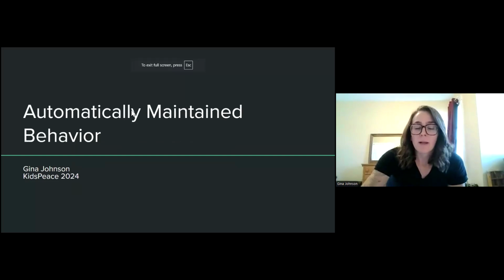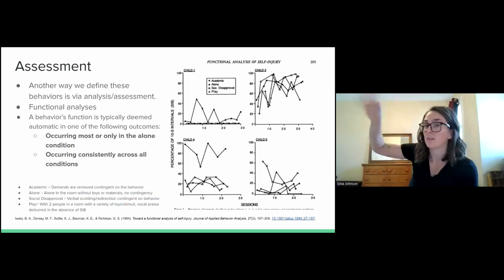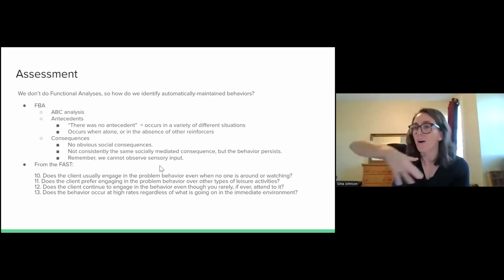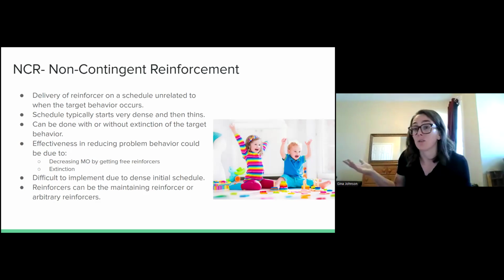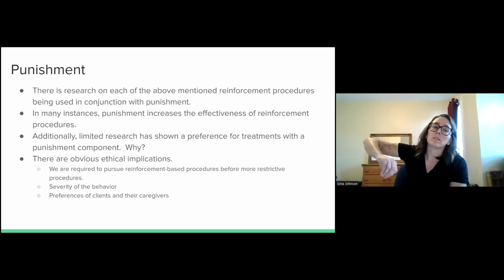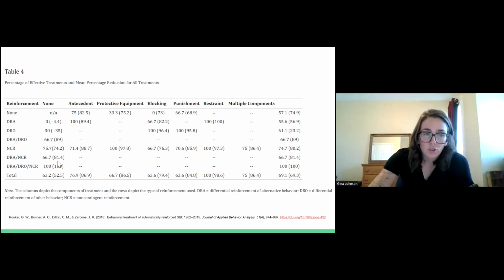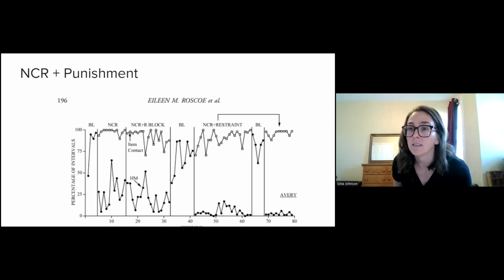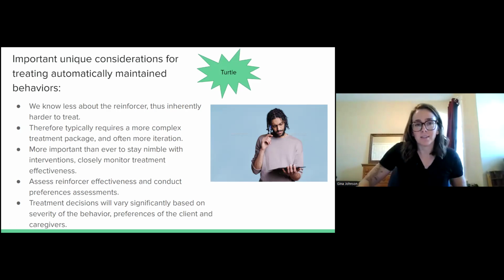KidsPeace IBHS-ABA presents "Automatically Maintained Behaviors"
KidsPeace IBHS-ABA presents a one hour ABA training on Automatically Maintained Behaviors.   Certificate will be given only upon completion of the post-test: In order to receive the link to the post-test, please email